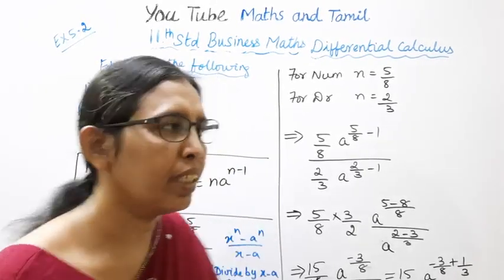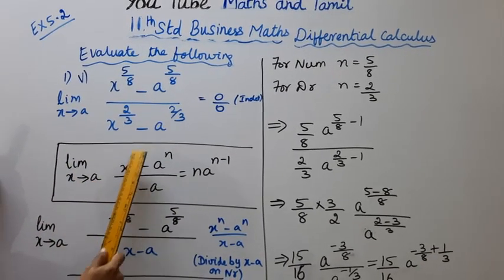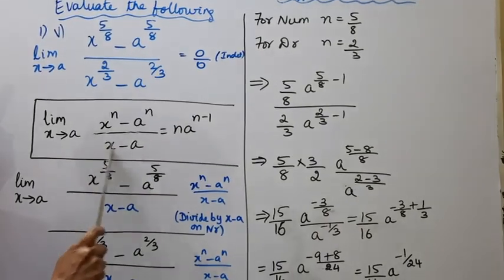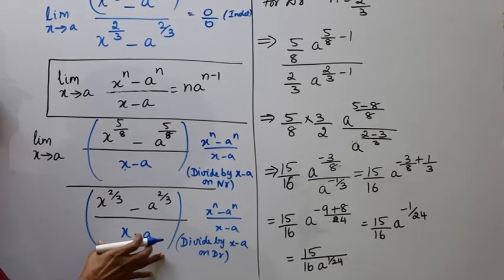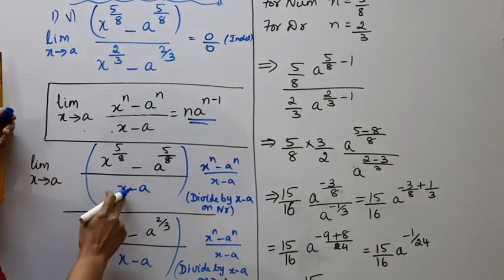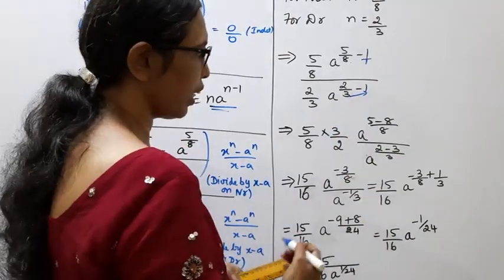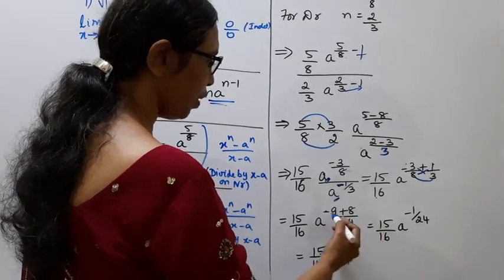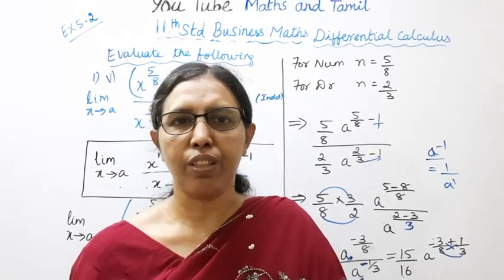T.N. 11th Business Maths Exercise:5.2 Sum -1 (v) | Differential Calculus | Chapter - 5.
.Dear Students,
New Syllabus
Differential Calculus  Chapter - 5
Exercise:5.2  Sum - 1 (v)